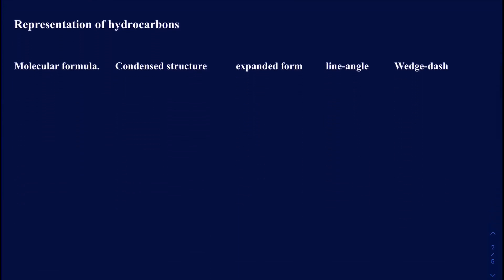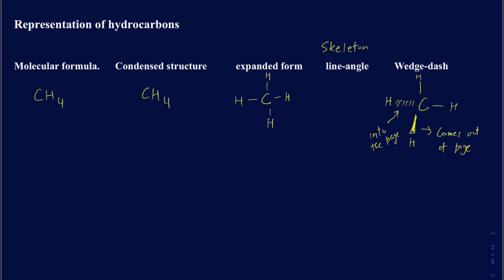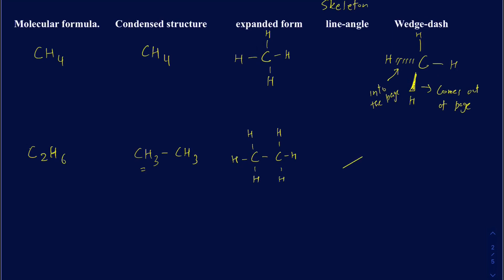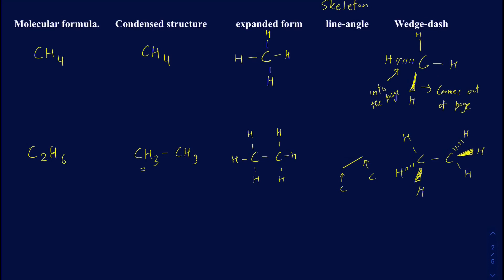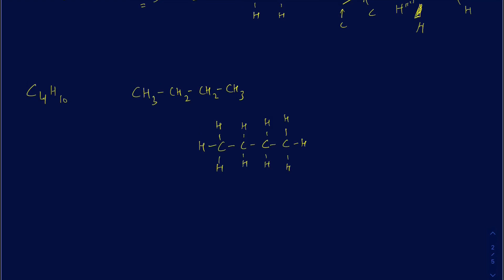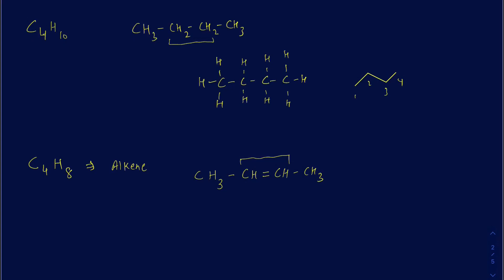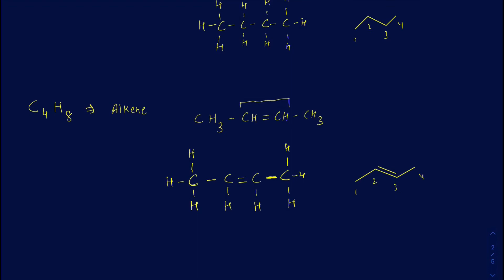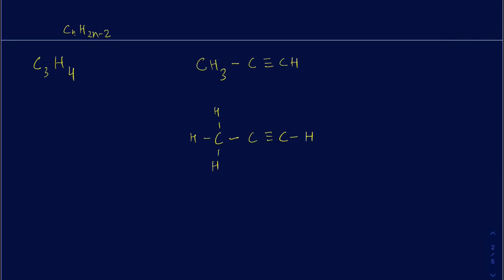Condensed structure, expanded, line-angle (skeleton), wedge-dash structures of hydrocarbons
Different ways of representing hydrocarbons structures